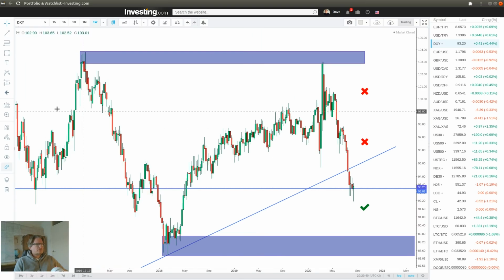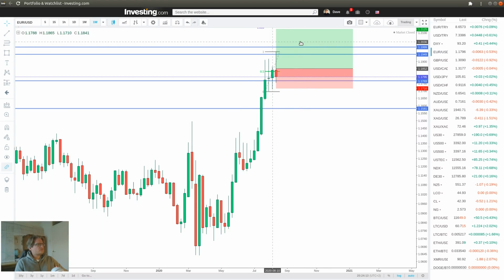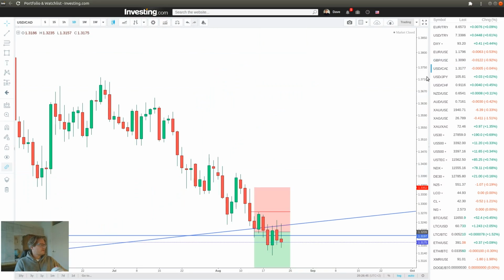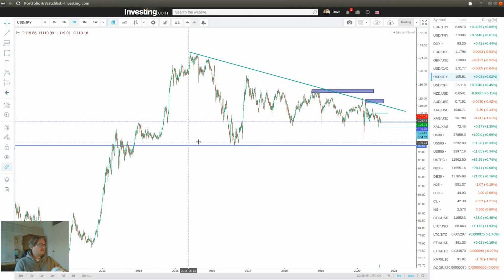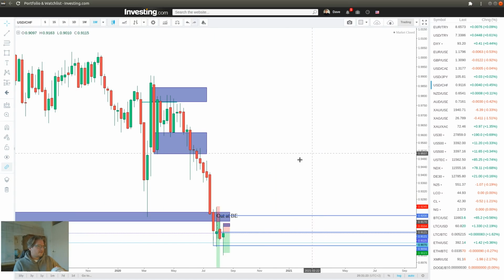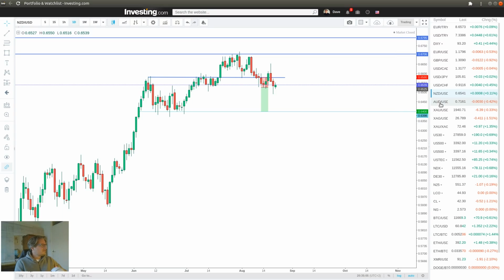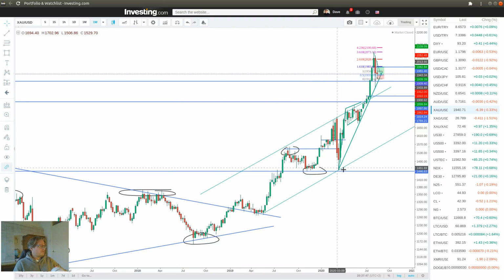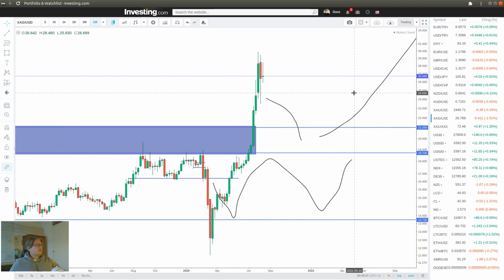Weekly forecast of the major forex pairs week 35 2020